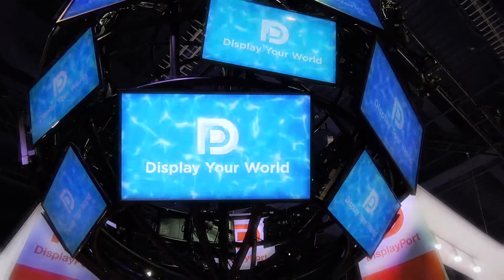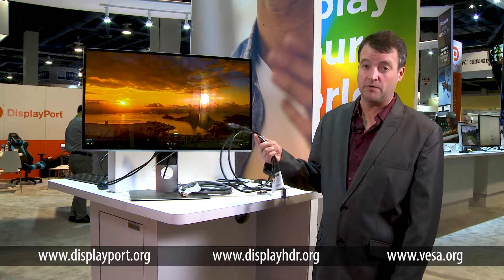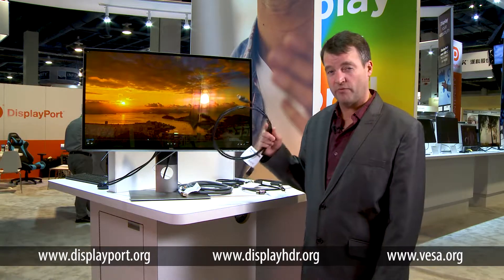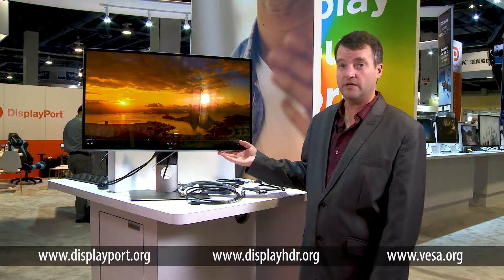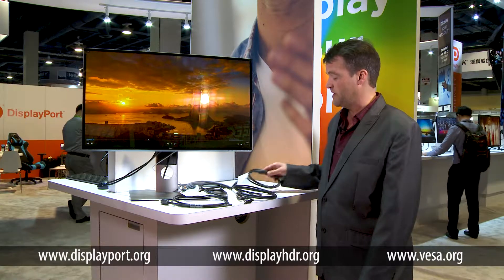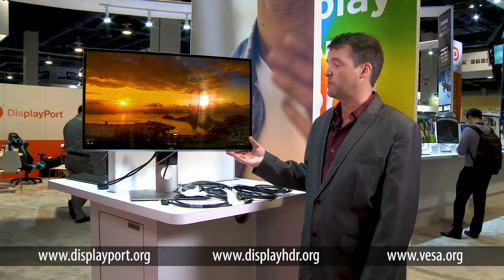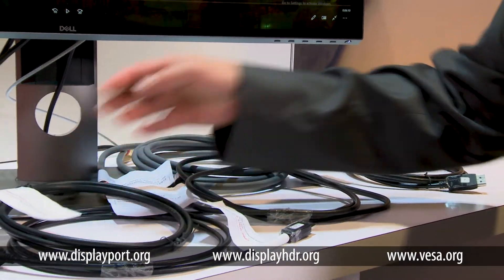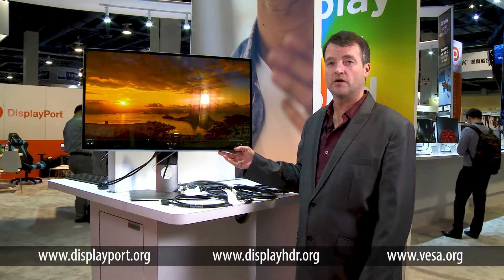VESA DisplayPort 8K Cable CES 2018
At CES 2018, the Video Electronics Standards Association (VESA) demonstrates new DP8K Certified DisplayPort cables.

DP 8K Certified DisplayPort cables are native DisplayPort cables that are guaranteed to support DisplayPort™ High Bit Rate 3 (HBR3). HBR3 is the highest bit rate (8.1 Gigabits per second (Gbps) per lane) supported by DisplayPort standard version 1.4, and provides the speed required to drive 8K video resolution at 60 frames per second (fps) using a single cable, as well as multiple 4K displays. Key applications supported by HBR3 include high-performance gaming, augmented/virtual reality (AR/VR) and television broadcasting.

DP8K Certified cables ensure that when you connect your 8K display to a system capable of driving that display, you get the resolution and refresh rates that you want from your system.